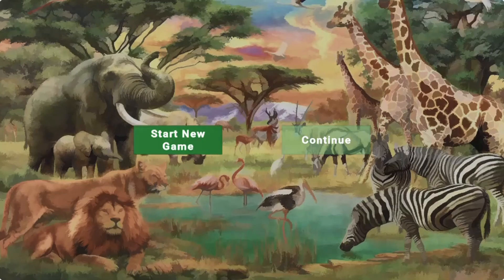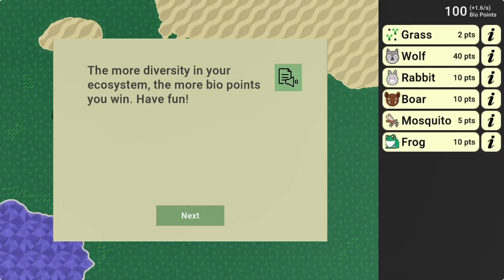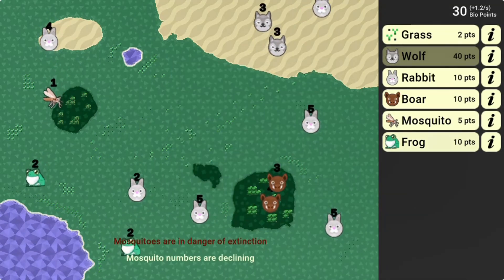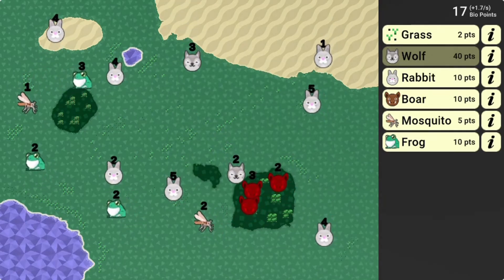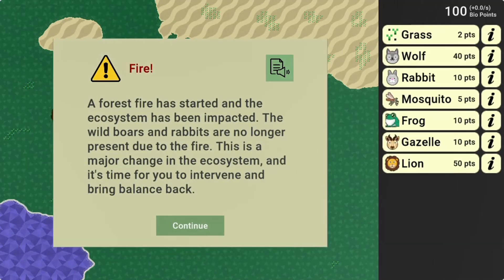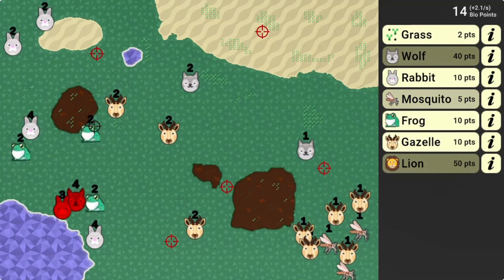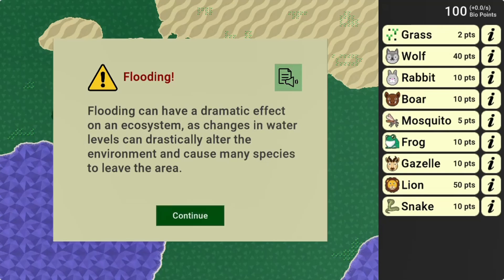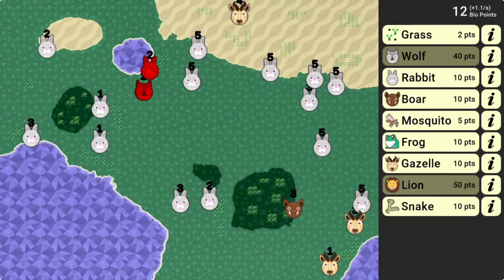Ecosystem Simulator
In this game, players are charged with creating and managing a sustainable ecosystem. They must balance the needs of the species in their care while also dealing with the impact of humans on the environment. The game challenges players to think critically about the best ways to manage resources and protect the natural world.

Use this game with your class or find other games within the same standard, (MS-LS2.C-1 -- Changes in Ecosystems Over Time), at Legends of Learning.